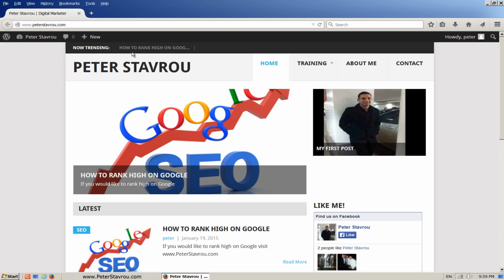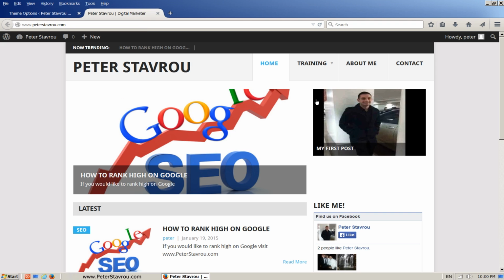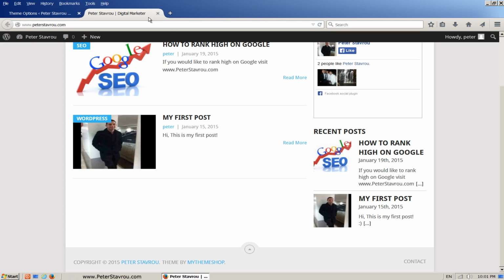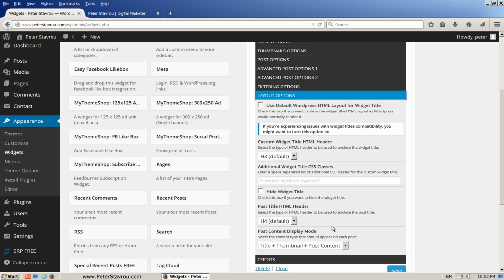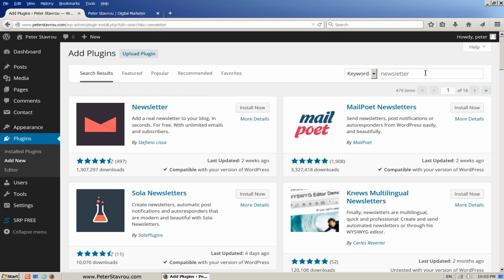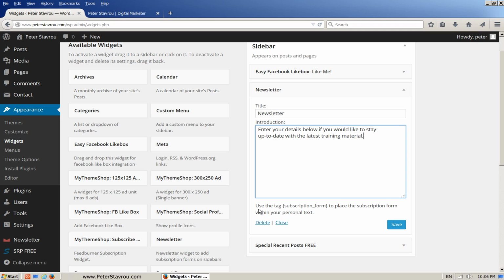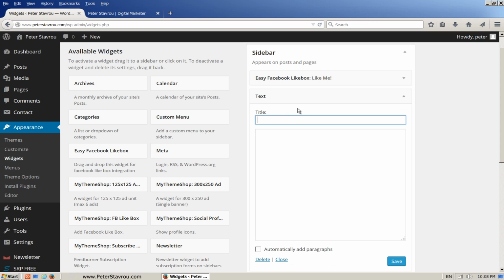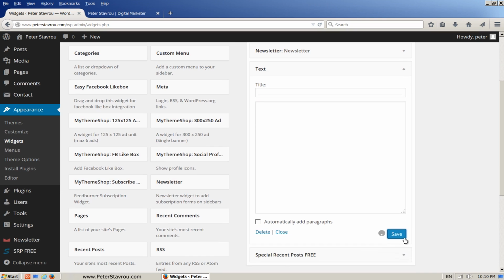17. WordPress Website Final Touches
This training series was to teach you how to make a WordPress website that has the same style as BestOfNetworkMarketing.net, as you probably realize you have come a very long way, however, there is still some final touches that we need to make to get it looking like the BestofNetworkMarketing.net website.

In this video I show you how to:
- Modify Themes using Theme options.
- Add and Format Widgets
- Add a Newsletter Plugin

Please note that the Newsletter Plugin I used in this video was only used as an example and is not what I truly recommend.

For Newsletters I recommend using:
1. AWeber which is the best and is used by the top Internet Marketers in the world.

2. MailChimp which is good to start with because it's free.